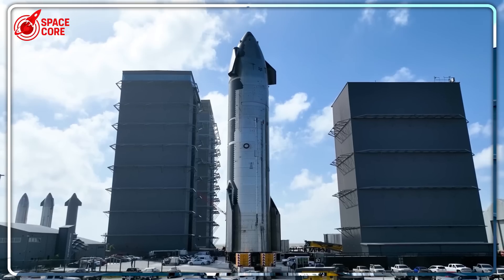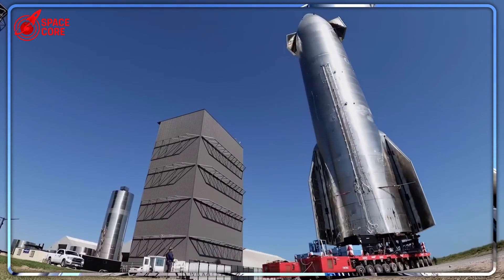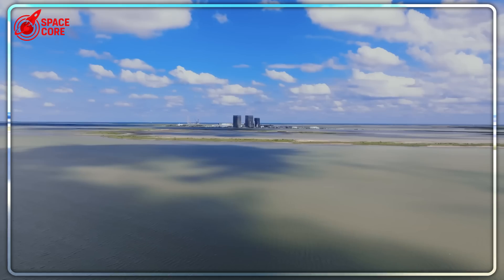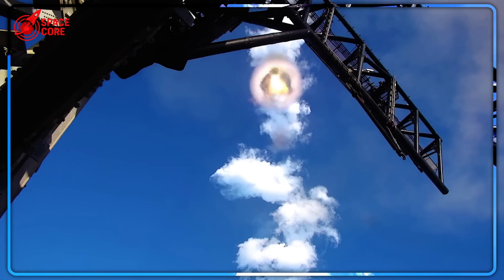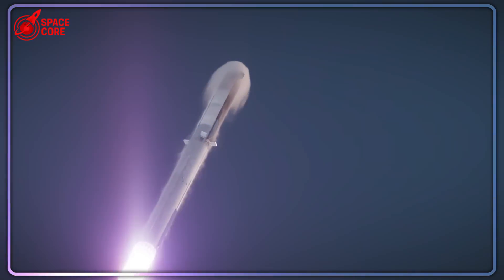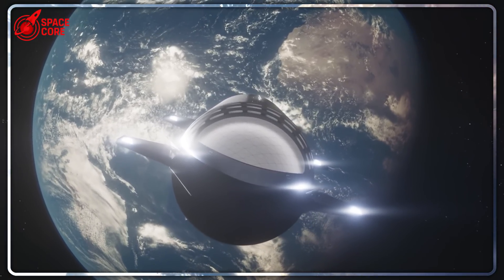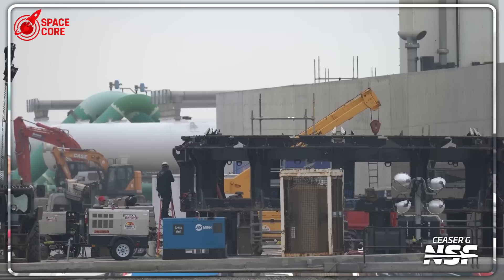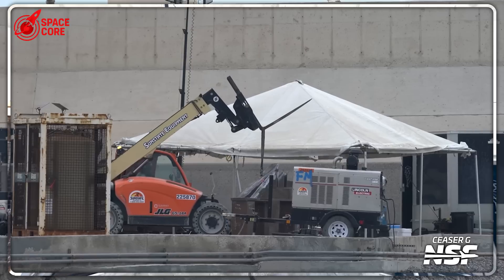SpaceX Finally Revealed Ships 39-44 Assembly Line...Never Seen Before!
Starship factory revealed: SpaceX builds 6 ships at once! See their bold push to Mars!

⏳ Timeline:
02:50 - Manufacturing Leap: How SpaceX Reinvents Rocket Building
03:55 - Cryogenic Fuel Puzzle: SpaceX’s Bold Testing Breakthrough
06:39 - Explosive Failures Embraced: SpaceX’s Fearless Innovation
14:40 - Mars Fleet Rising: SpaceX’s Plan for a Spacefaring Future